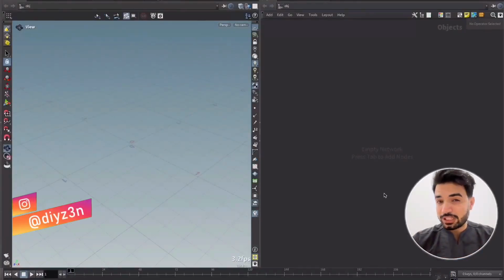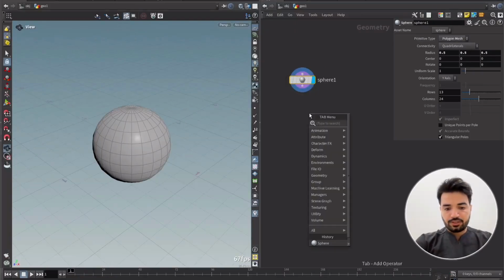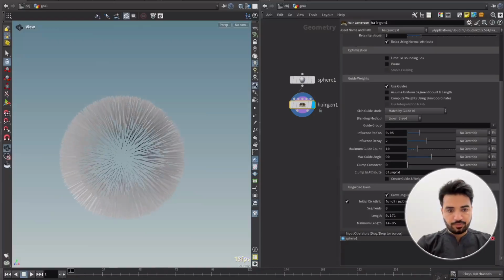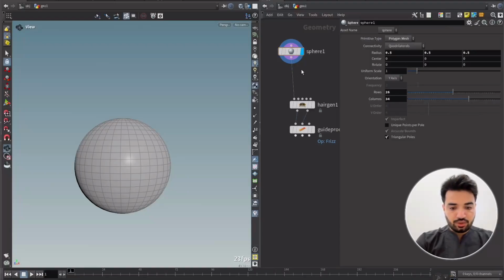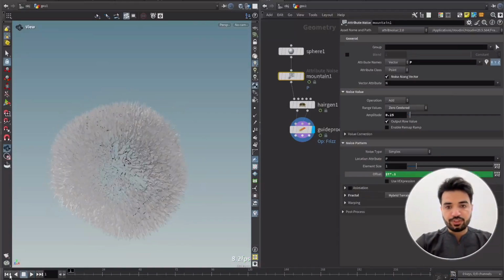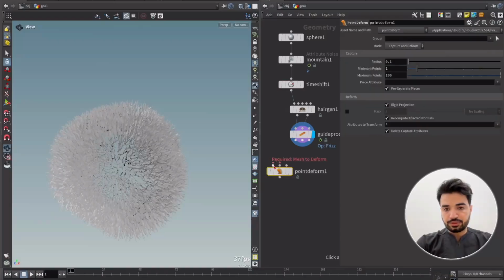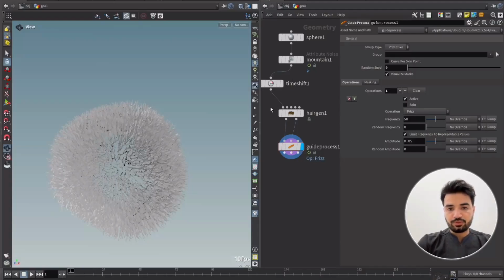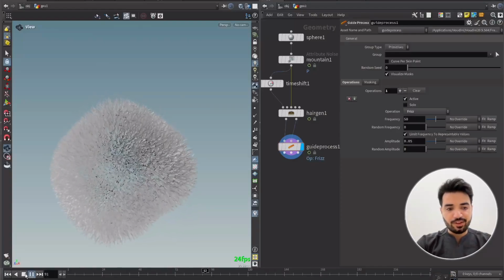Fixing Hair Flickering on Deforming Geometry in Houdini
In this video, we are going to see how we can fix hair, flickering or glitching with deform geometry sidefx Houdini 20.5 we’re gonna see 2 approach and solution and these two will give you a lot of flexibility to your project